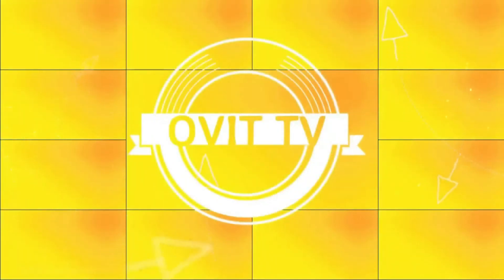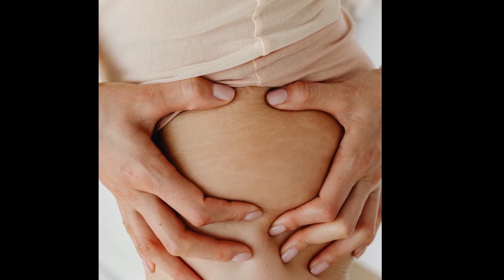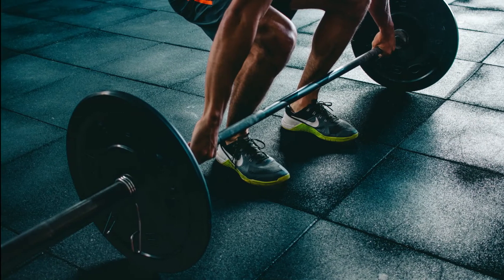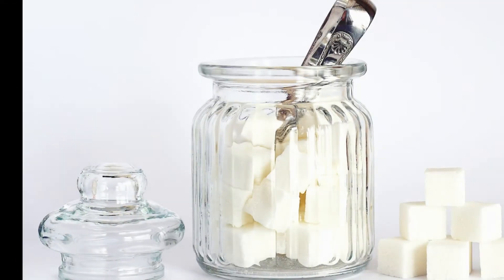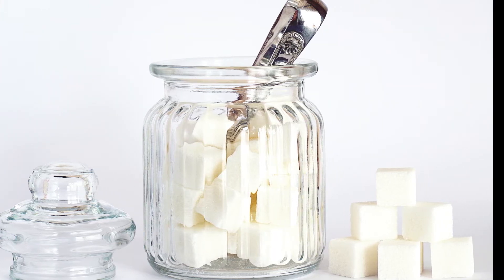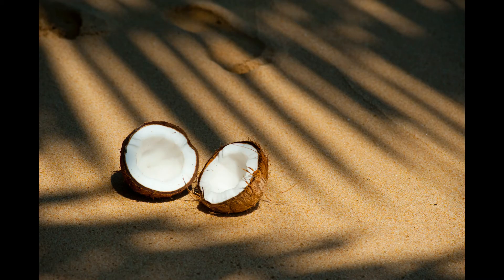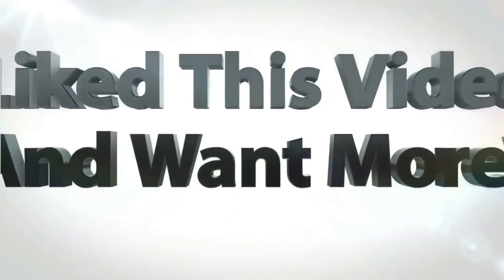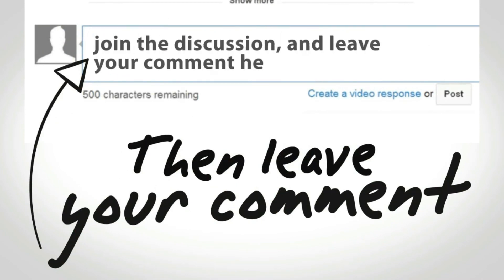FAST WAY TO REMOVE STRETCH MARKS....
Stretch marks can have causes that aren't due to underlying disease.